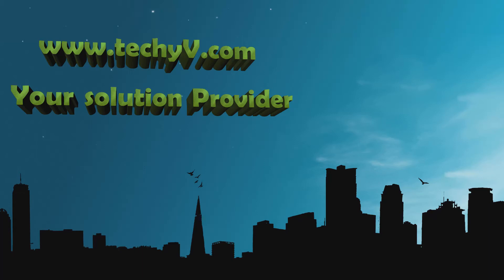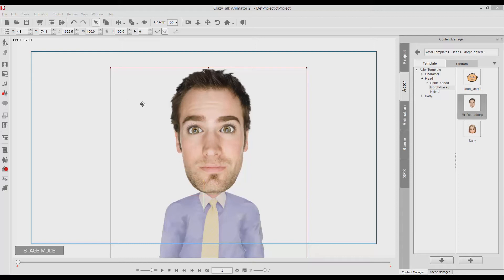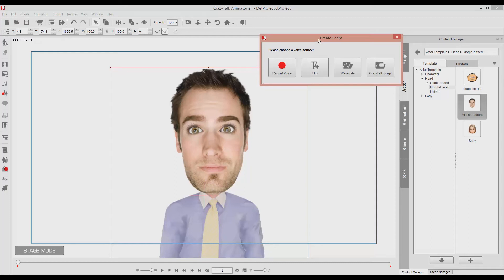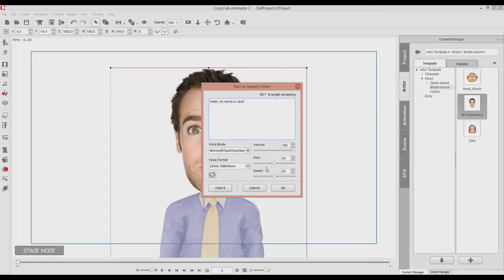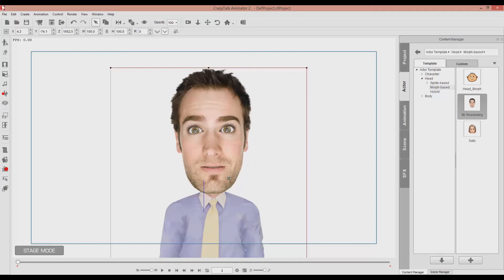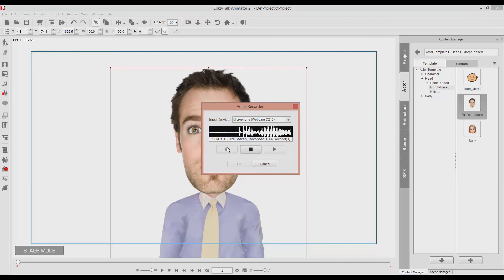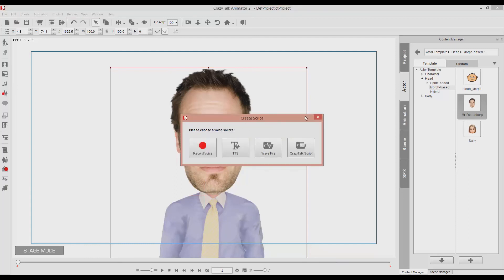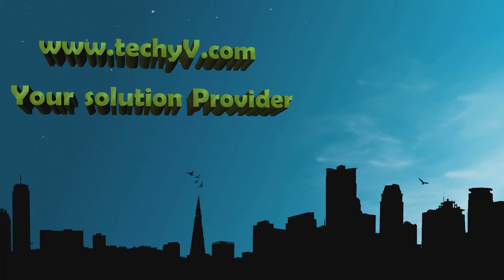CrazyTalk Animator How To Create Talking Cartoon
Crazytalk animator allows us to give voices to the cartoons using the inbuilt tools provided in the software package. Before starting we need to open an image which has the appropriate template of a face or any other character.

The template is readily available in the software itself under the content manager tab or you can also create your own template using the custom option. There are different templates like actor templates, animation templates scene templates etc., and for both male and female actors as well.

The different options available for creating the voice are record a voice, text to speech, inserting a wave file and using Crazytalk script.

Text to speech editor gives a computer voice whereas recording a voice will be better if you need to convey the message in your own voice. Apart from that you can also change the volume pitch and speed of the voice in the inbuilt settings.

The best way to make use of the Crazy Talk Animator is that you just insert an image of a person and embed the text to speech software and create your own script to make the animated cartoon character to speak. The challenging part is to record the voice of person without any background noise.

You can also record your own voice for the process. Just try out the simple and super easy steps to make the Crazy Talk Animator were effective.

Crazy Talk Animator Tricks and Tips, How to create talking Cartoon, Talking Character, Animation, Cartoon Animation.